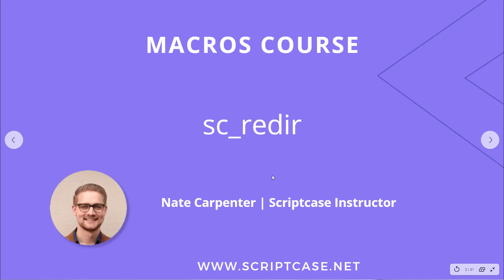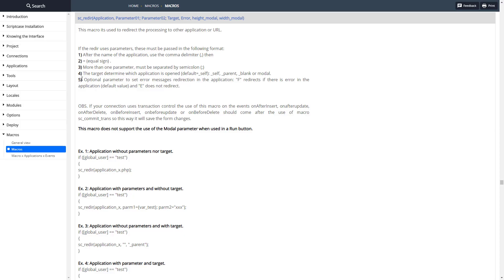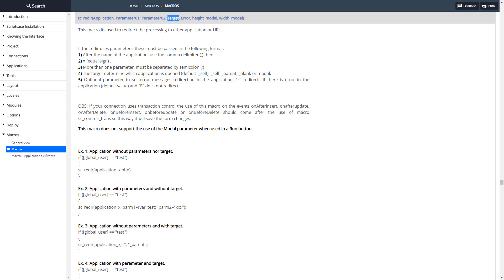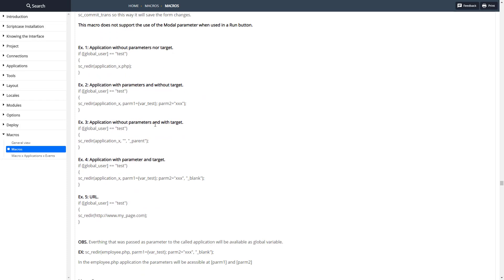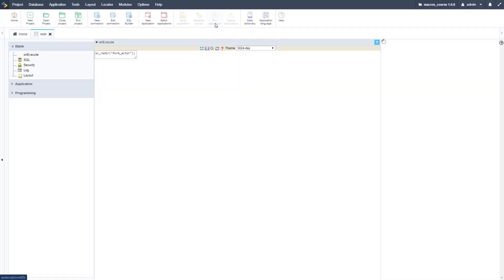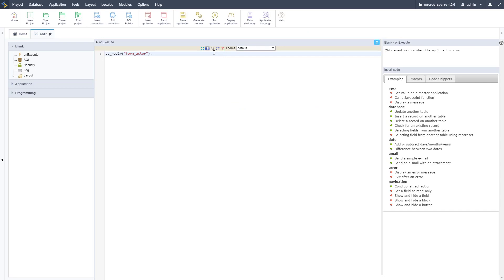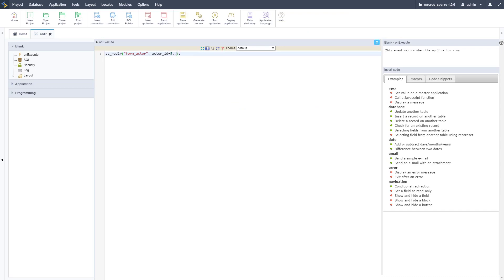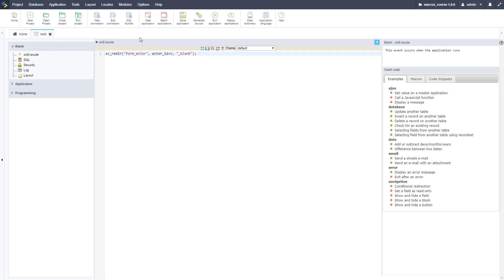Scriptcase Macros: Control Module ( sc_redir )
(Application, Parameter01; Parameter02; Destination, Error, height_modal, width_modal)

Simply powerful.
1. Painless installation, install Scriptcase and start creating projects in a jiffy
2. Wherever, whenever, develop and deploy in your localhost/cloud or vise-versa
3. Out the cage, Scriptcase and its projects are compatible with the main databases, operative systems, browsers and hosting providers
4. Easy as ABC, Scriptcase is low code platform and turn web development uncomplicated and intuitive than ever.
5. Always Fresh, frequently upgrades are released including stunning features and components, so get ready take your projects to the next level
6. A Universe of possibilities, use the most impressive APIs and boost your sistem in a few steps you will be able to integrate Whatsapp, Mailing, SMS, Social Network authentication, recaptcha and more
7.Feel it, explore some SAMPLES and discover the main FEATURES
8. More than complete, an agile fast workspace is wating you or your tean including a DBA with diagrams, DB converter from spreadsheets, great code editor, system templates, and more.
9. Fast growing community from all over the world including large companies.